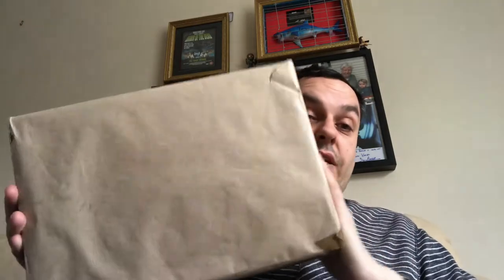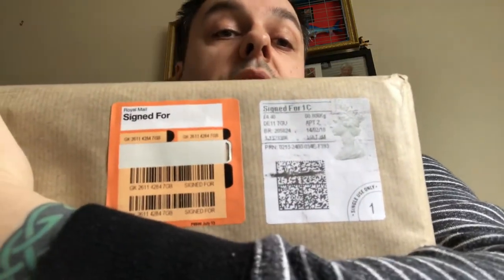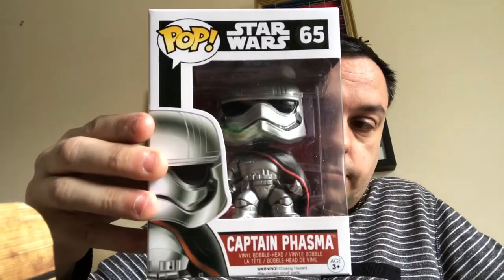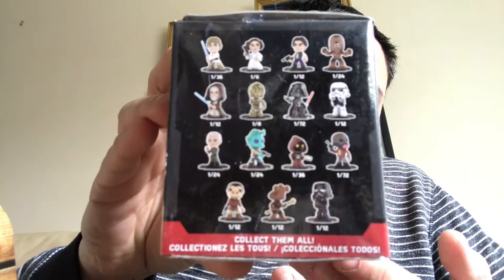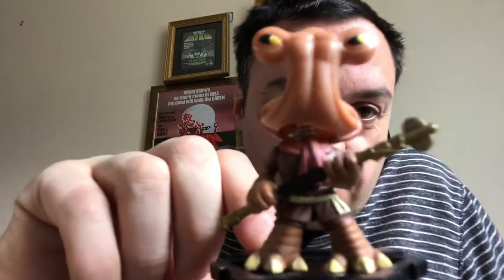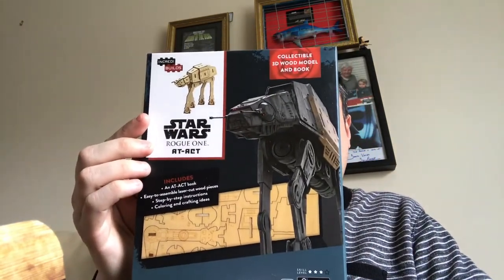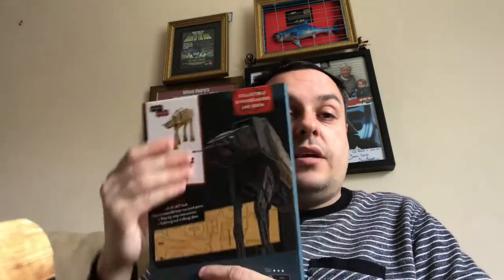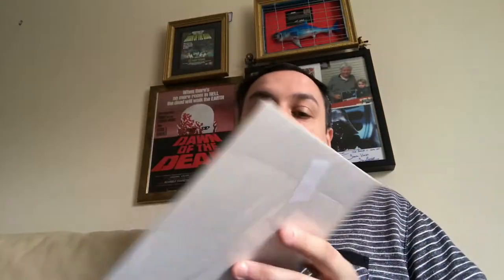Awesome trade box from Meg not Mog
I did a trade box with Meg not Mog.
This is the box I received from Meg.

Check out Meg not Mog unboxing the first part of two trade boxes I sent out to her -

Then check out the second part of the trade box I sent to Meg not Mog -